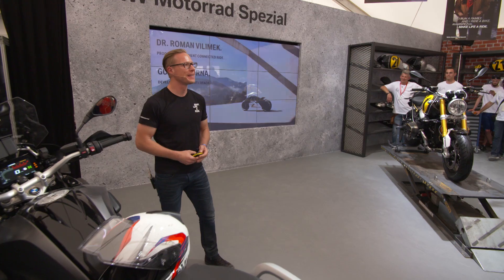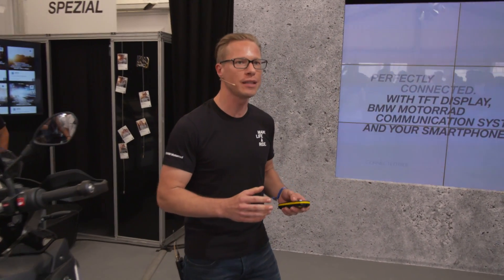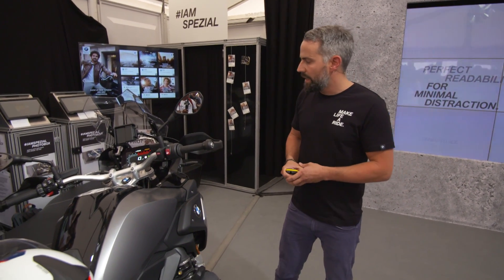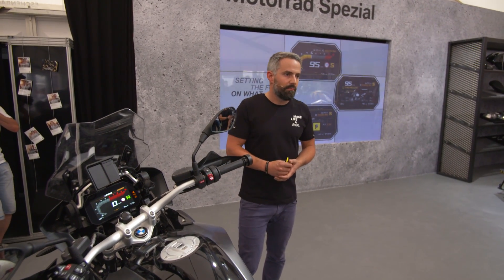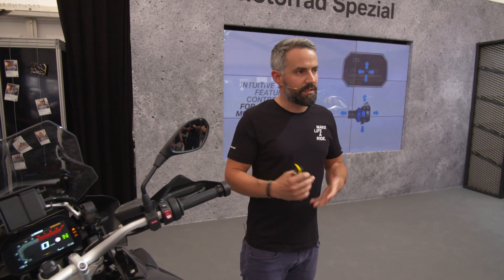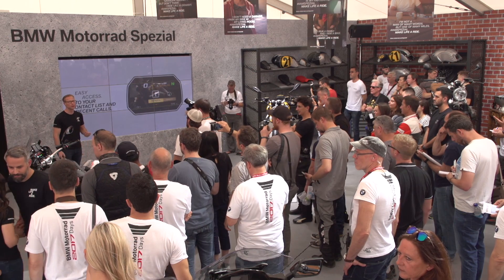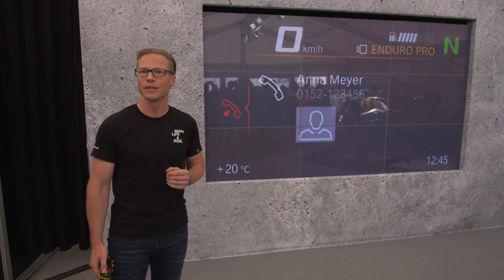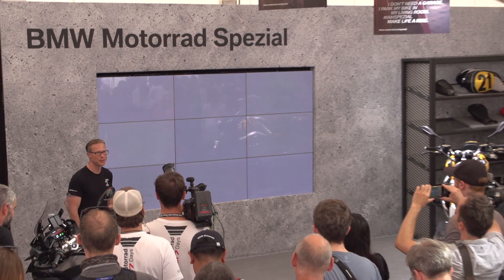BMW Motorrad Days 2017: BMW Motorrad presents Connectivity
Learn more about the unique operating concept of the new Connectivity option by BMW Motorrad featuring a high-quality 6.5 inch full-colour TFT display. Connectivity will be available for the R1200 GS and the R 1200 GSA from August 2017.
the unique operating concept of the new Connectivity option by BMW Motorrad featuring a high-quality 6.5 inch full-colour TFT display.

OUR MANIFESTO: Wake up to life every morning with your engine running. Because everything you discover along the way will be yours forever. And that’s how you make life a ride.